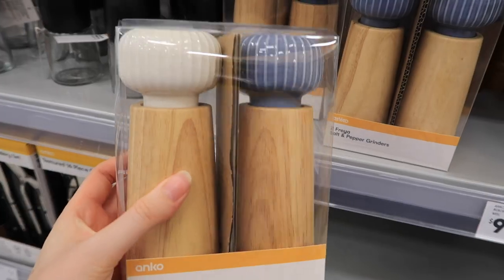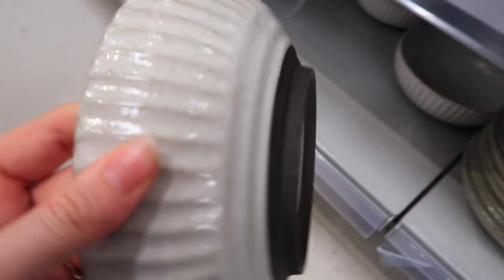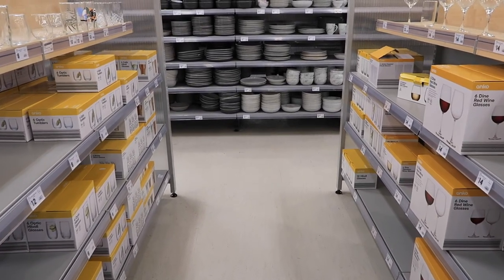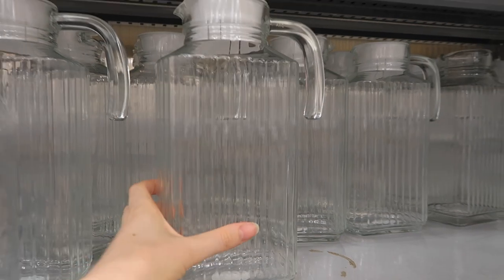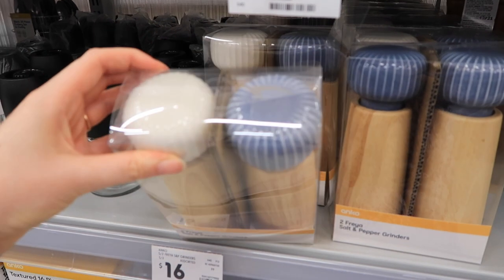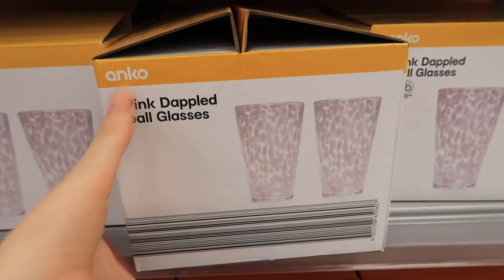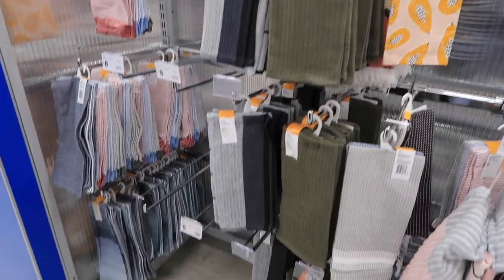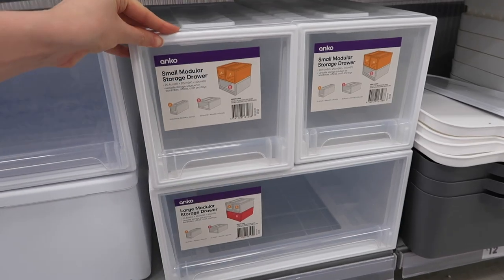Budget friendly Kitchen Organisation + Decor | Full Kmart Kitchen Range | Shop With Me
Welcome to todays Kmart Come Shop With Me! Today we are looking at all the Kitchen Decor goodies! Finding amazing storage solutions, kitchen organisation and decor!

Kmart offers great kitchen organisation and decor for amazing budget friendly prices.

This video will help anyone looking for kitchen organisation supplies or kitchen decor items at incredibly low prices showcasing many budget friendly kitchen organisation and decor and is sure to amaze any shopper wanting to purchase budget friendly kitchen organisation items and kitchenware supplies.

You don’t need to break the bank to enjoy an organised kitchen in your home. Today’s video shows you the full kitchen decor range Kmart Australia has to offer at such low prices in an in store walk through.

I hope you enjoy today’s Kmart come shop with me!